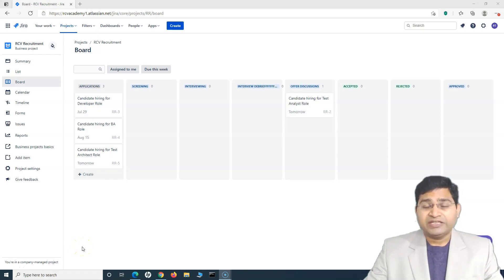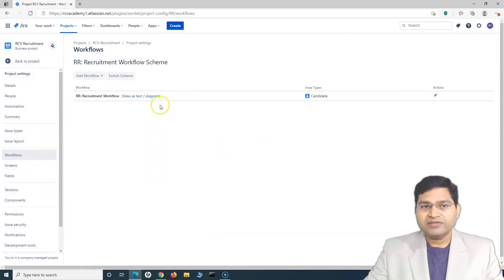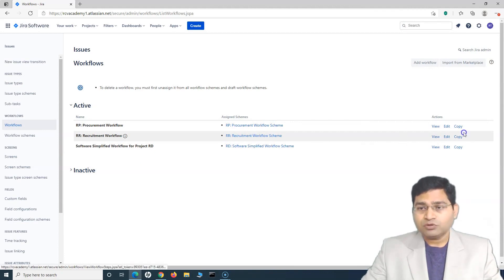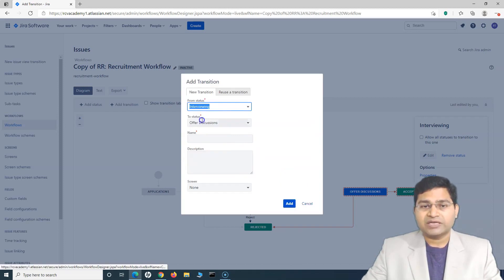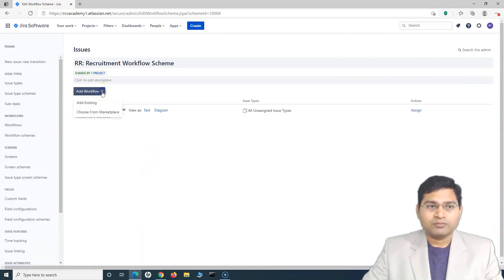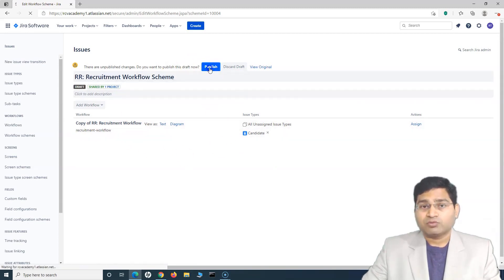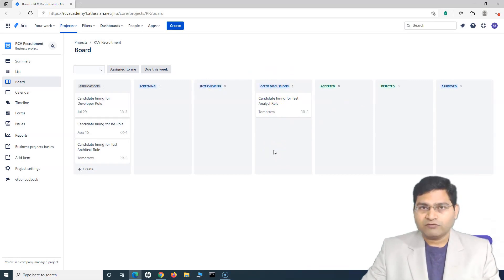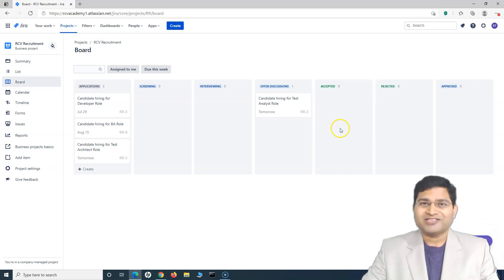Jira Work Management Tutorial #8 - How to Configure Workflow | Boards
In this Jira Work Management Tutorial, we will understand how to configure workflow and boards in Jira work management. In this video, we will understand how you can update the Atlassian Jira Work Management workflow and board as per your project need.